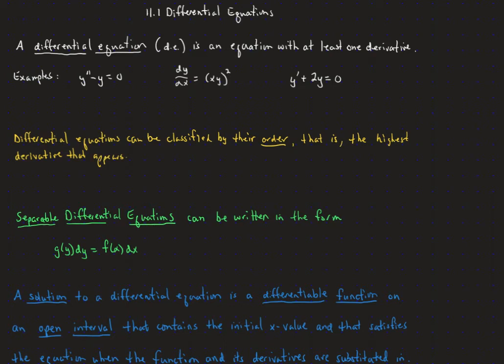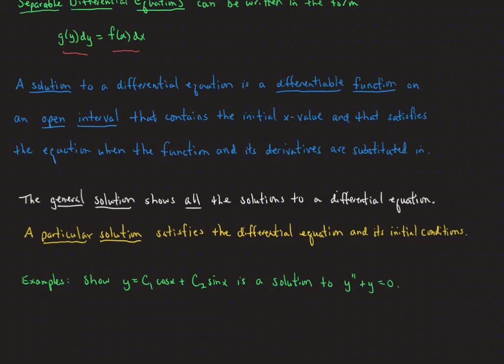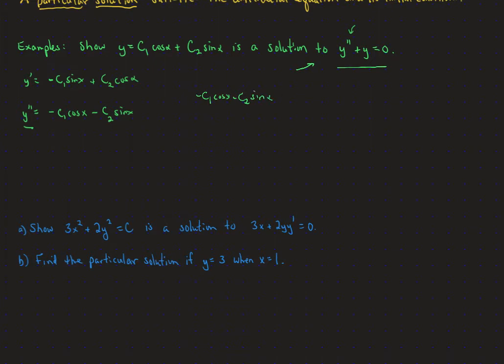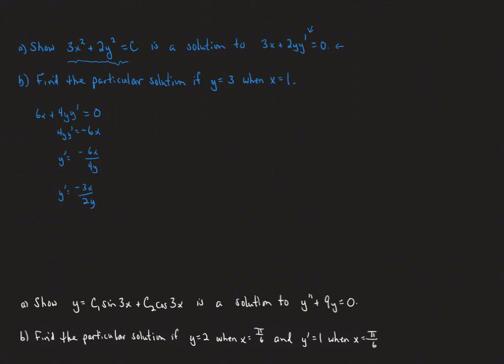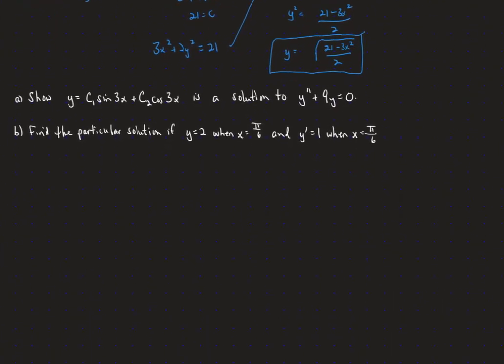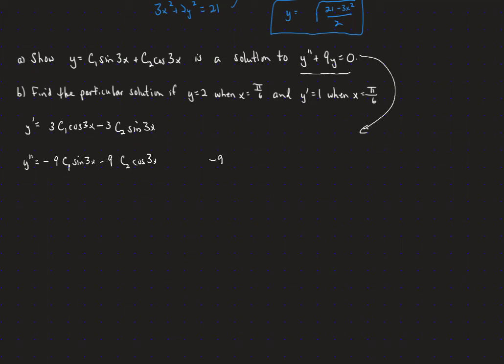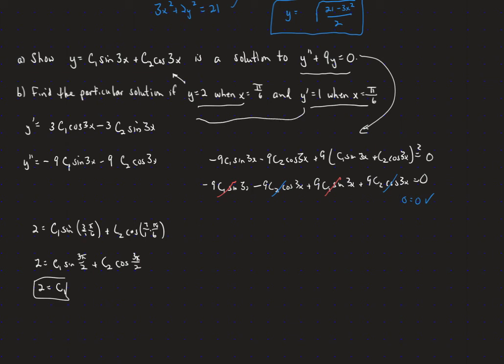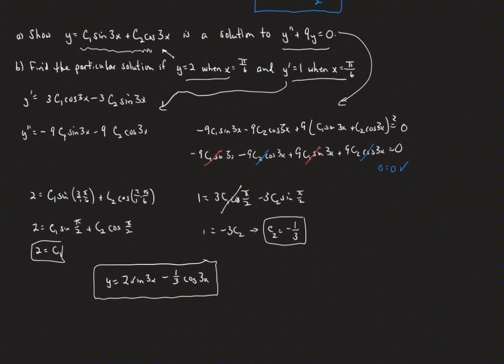AP Calculus 11.1 Differential Equations